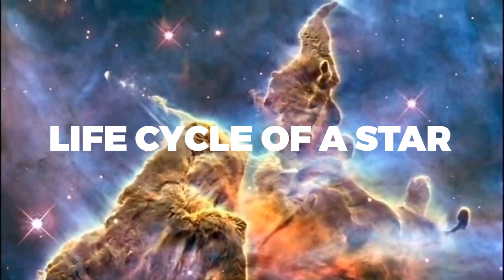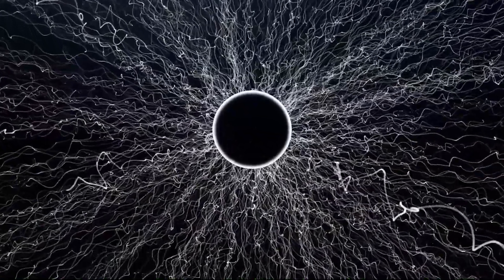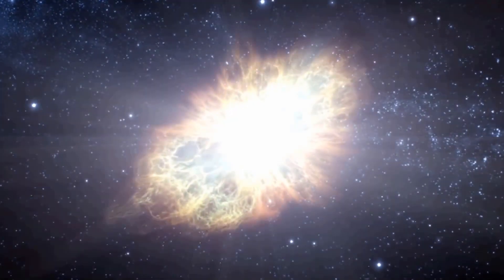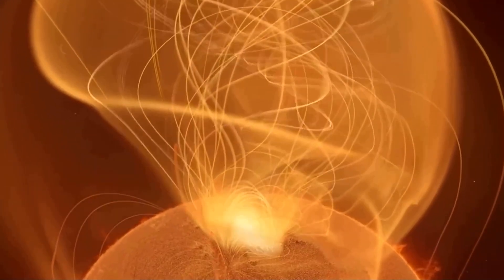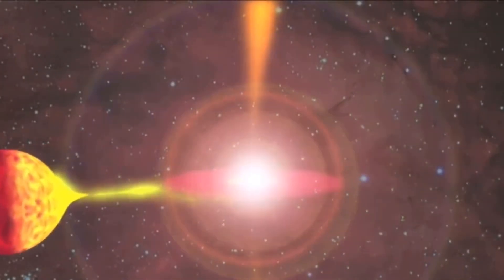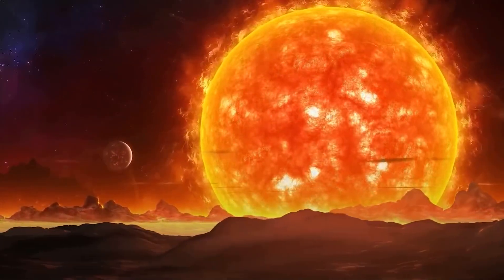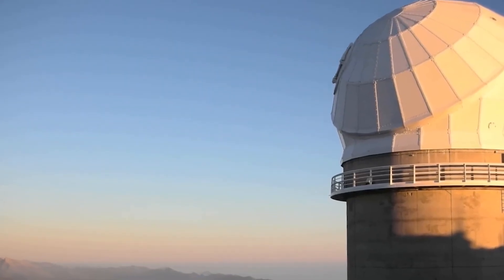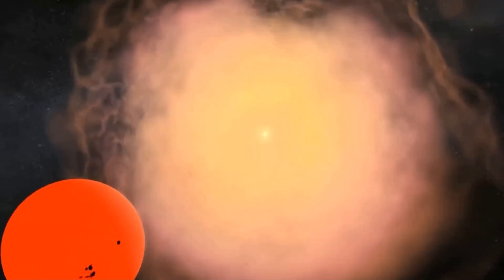NASA Just Announced That Betelgeuse FINALLY Exploded & You Can See It In The Sky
Inspired by NASA Just Announced That Betelgeuse FINALLY Exploded & You Can See It In The Sky

Inspired by NASA Just Made A Terrifying Announcement About Betelgeuse Explosion Happening Soon!

Inspired by NASA Chief Just Made A Terrifying Announcement About Betelgeuse Explosion!

Inspired by Betelgeuse Is FINALLY Exploding in September 2022!

Inspired by NASA Just Confirmed That Betelgeuse FINALLY Exploded & You Can See It In The Sky